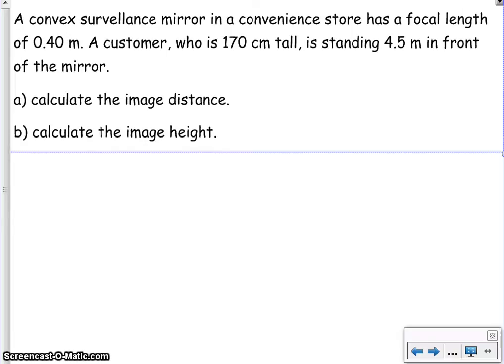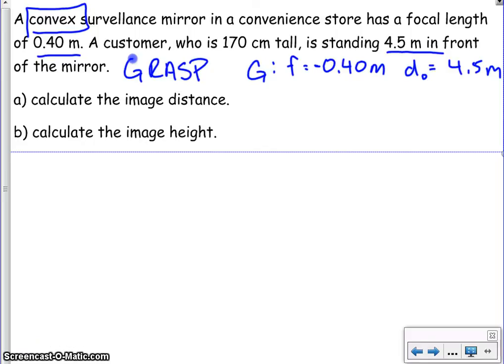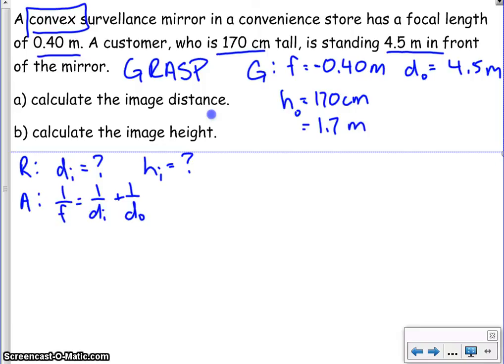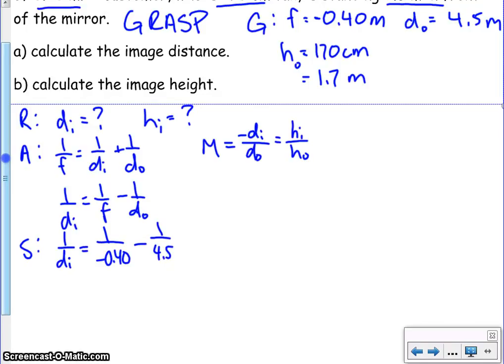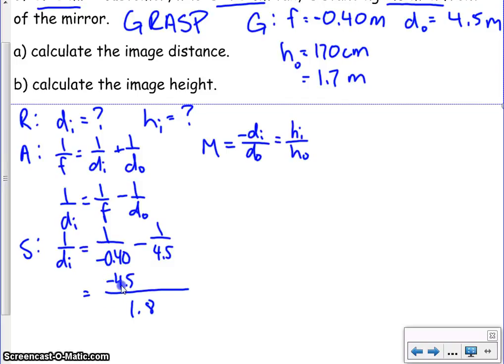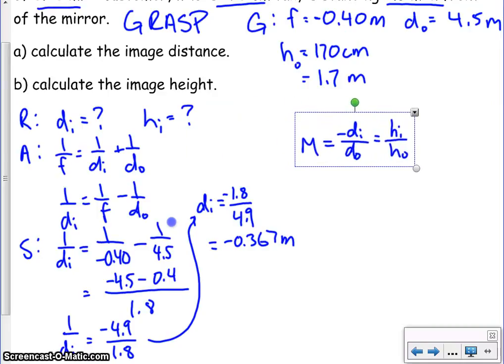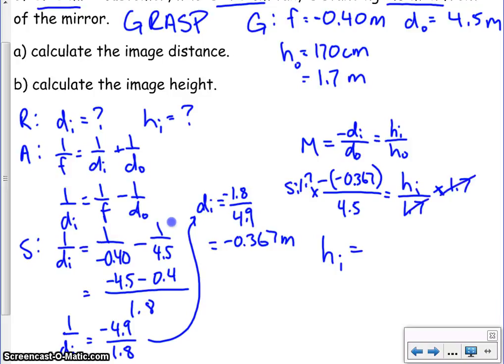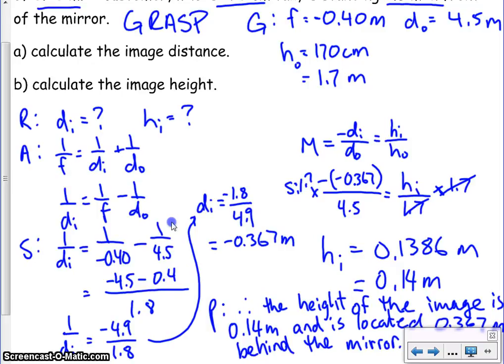convex mirror calculation